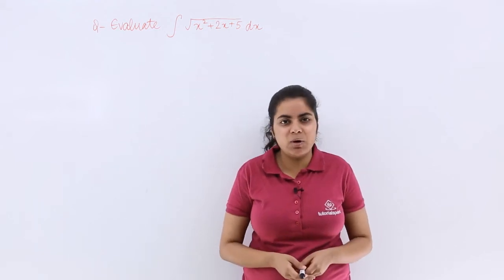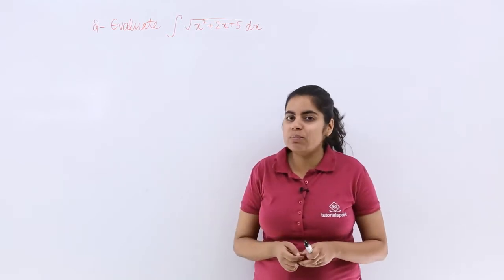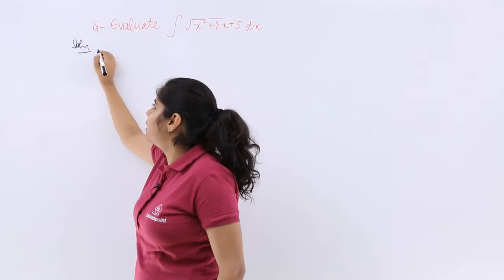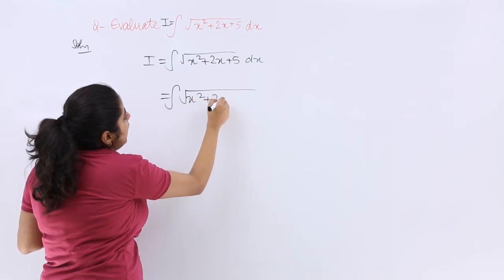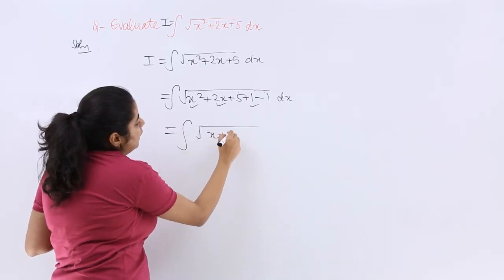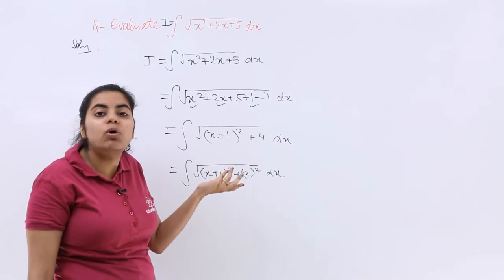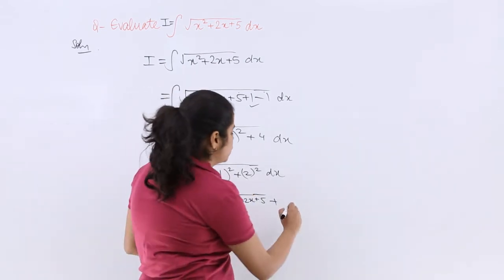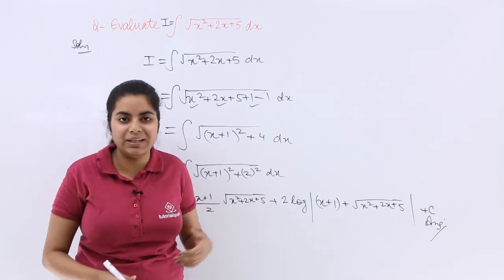Class 12th – Integral of sqrt(x^2 + 2x + 5) dx | Integrals | Tutorials Point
Integral of sqrt(x^2 + 2x + 5) dx